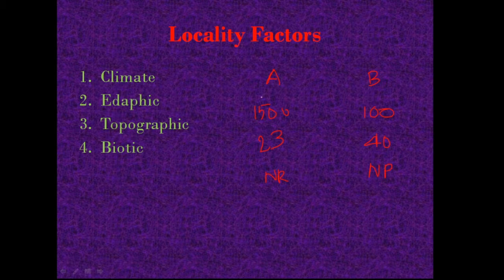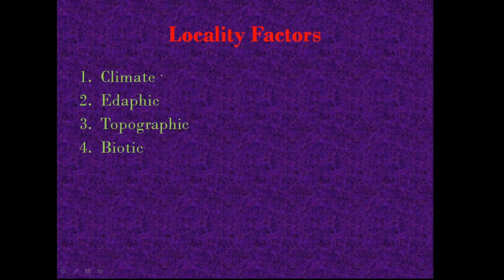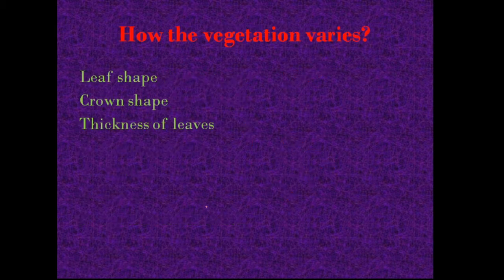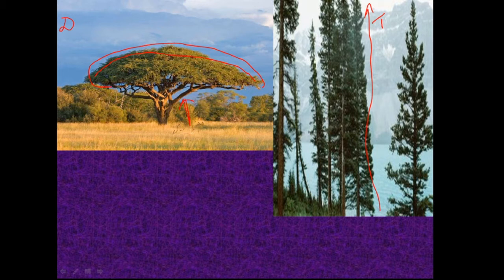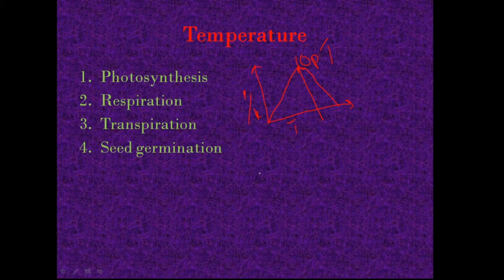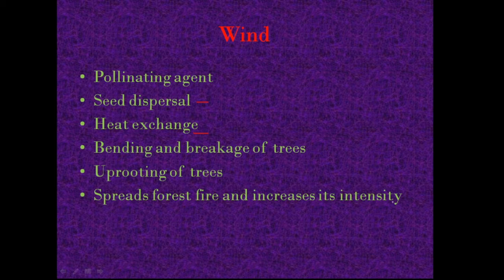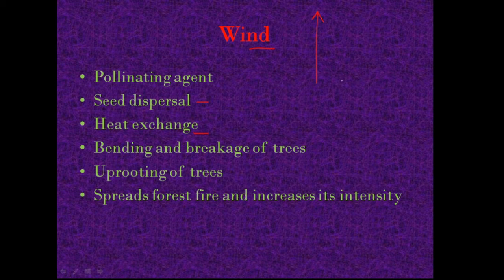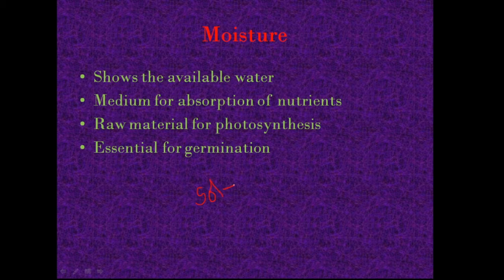UPSC/ Silviculture/ Forestry Optional/ Lecture 2 Part I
Silviculture- Locality factors
Climatic, Edaphic, Topographic, Biotic

1. Climatic Factors - Light, Temperature, Moisture, Wind - How each factor is important and how plants show adaptation in varying conditions